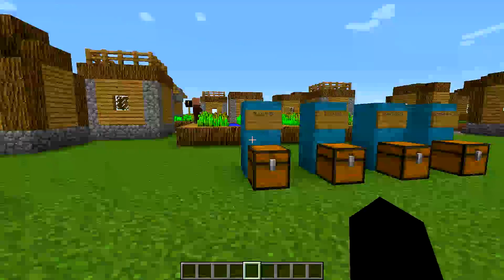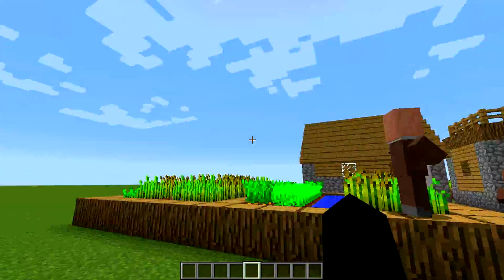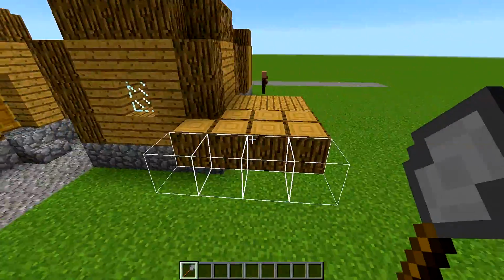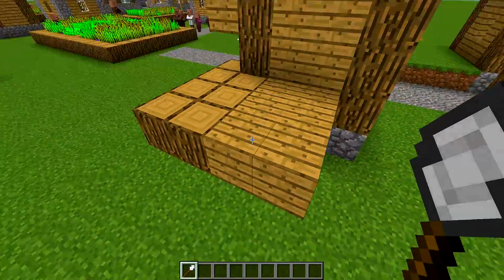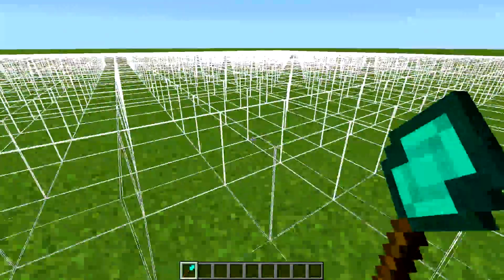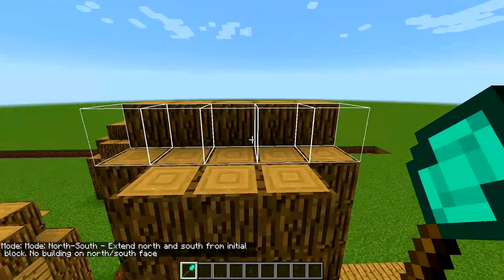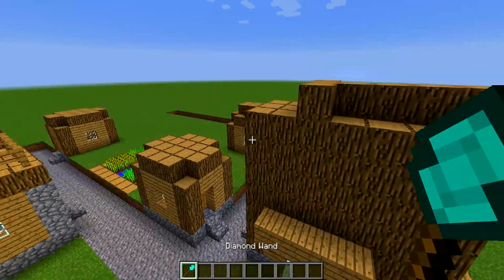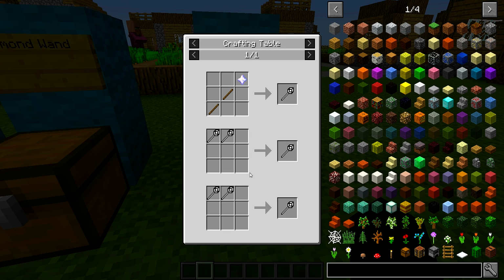Minecraft Mod Spotlight: Better Builders Wands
Today I look at a mod that puts Bob the builder to shame